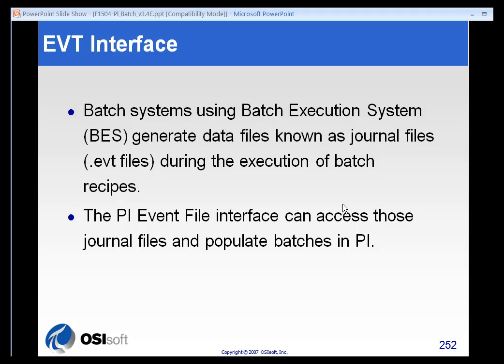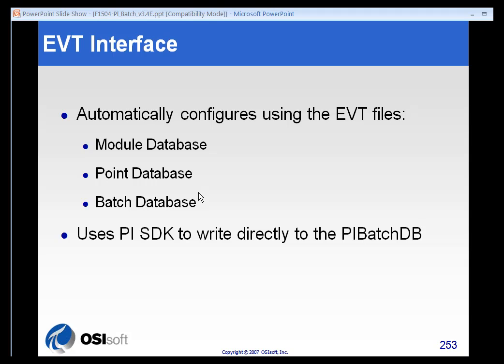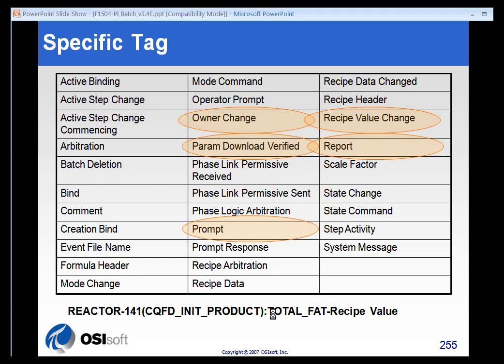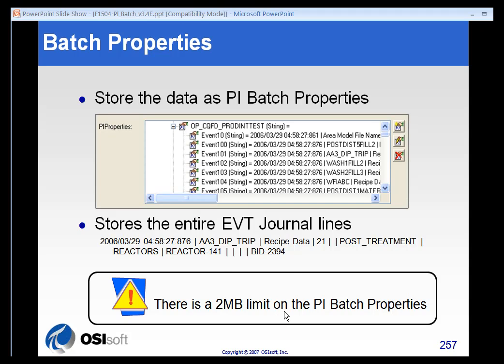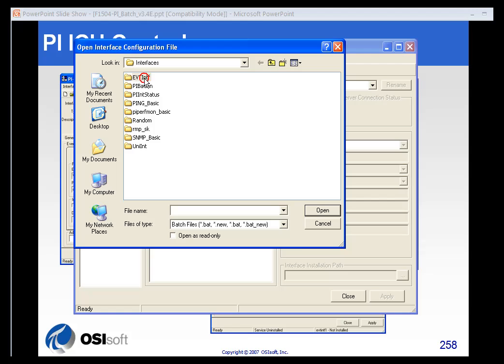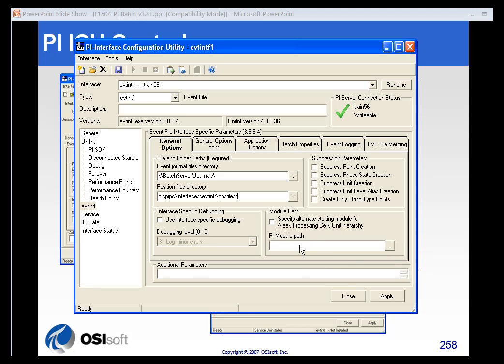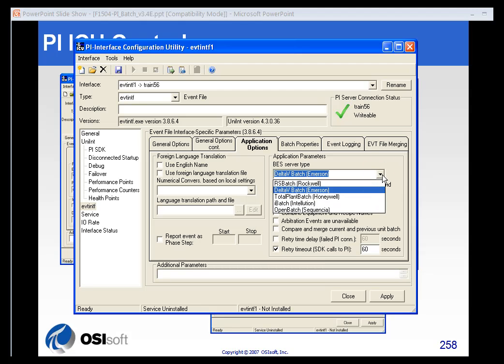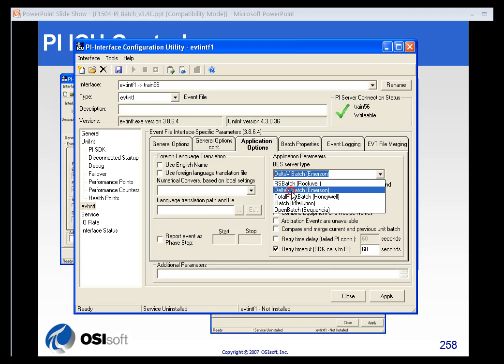OSIsoft: PI Batch Advanced Topics: PI Event File Interface. v2.0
The PI Event File Interface can access the journal files (.evt extension) created by 3rd party batch execution systems and use them to populate batches in PI.

you can see where this video is in the sequence of videos on this topic.